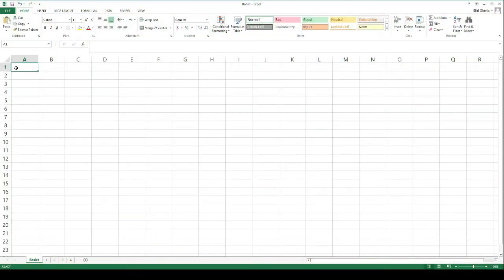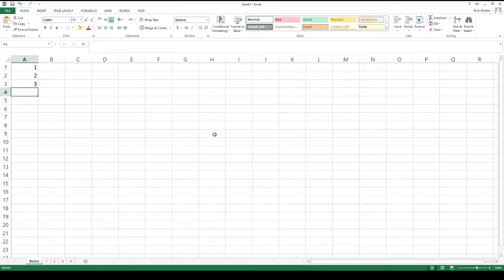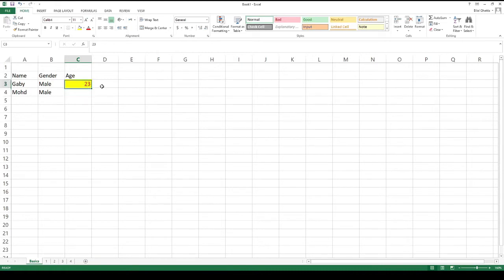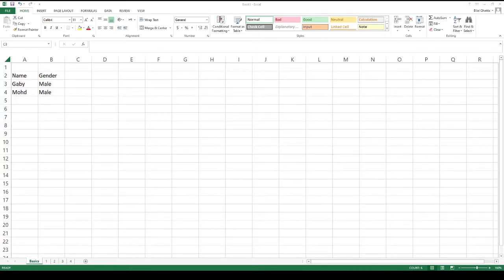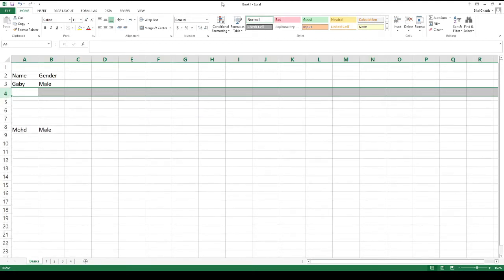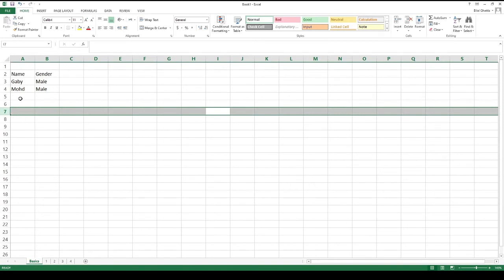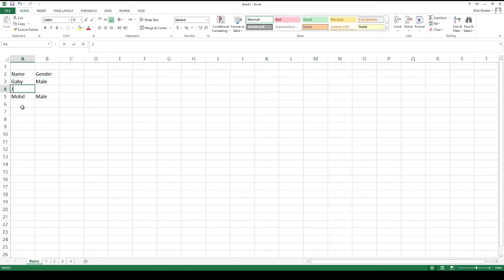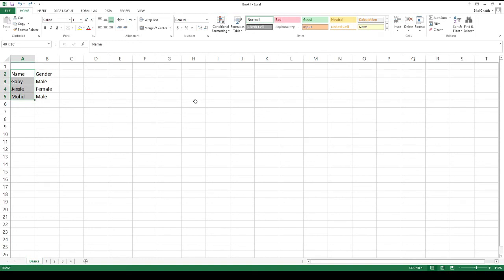Financial Modeling - Excel Shortcuts - Part 1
Do you want to minimize using the mouse as much as possible? Well this video will be one of many to help you cut down on the time of using your mouse while working on Excel. It introduces basic and navigation shortcuts which will make your life much easier and will make you look like an "Excel Geek" compared to your friends at school/university or colleagues at work. If you have any questions, please do not hesitate to post them in the comments' section.

Biography:

Education:
BA - Business Administration with an emphasis in Accounting
MBA - General Business
CFA Charterholder

Experience:
+13 years of experience in accounting, finance, advisory
+7 years of experience in teaching CFA and CMA
University Instructor for Applied Accounting and Finance